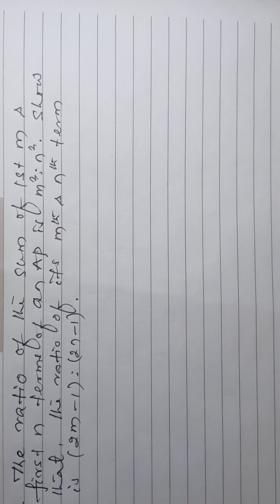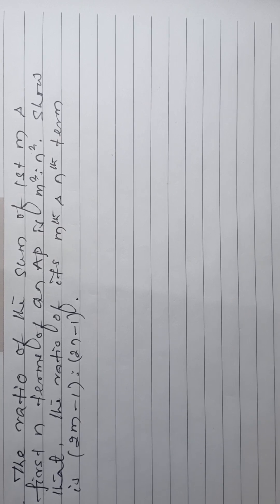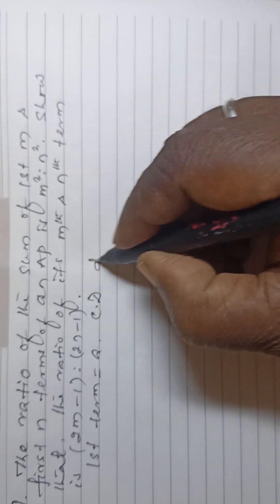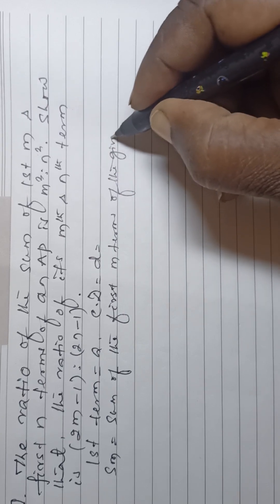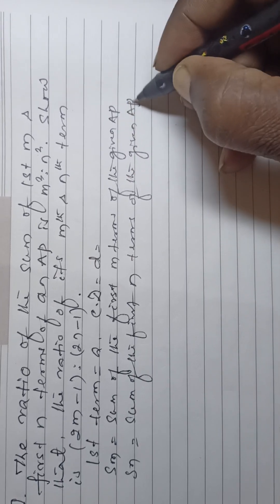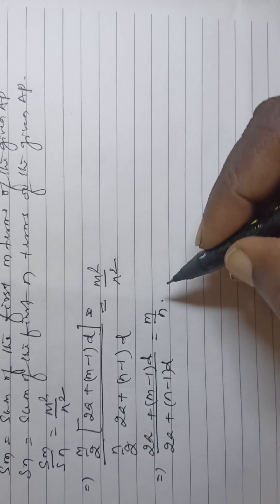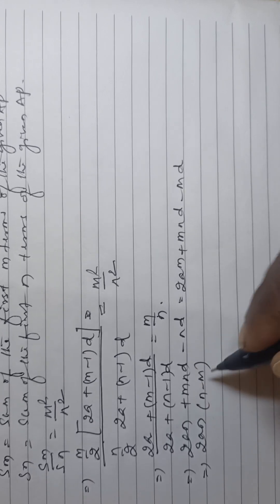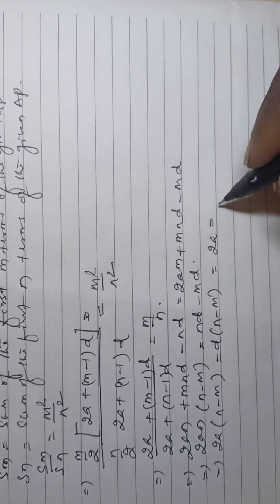AP -X Q46